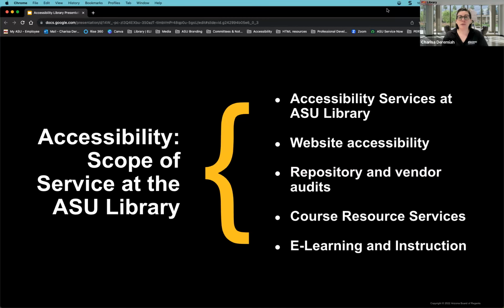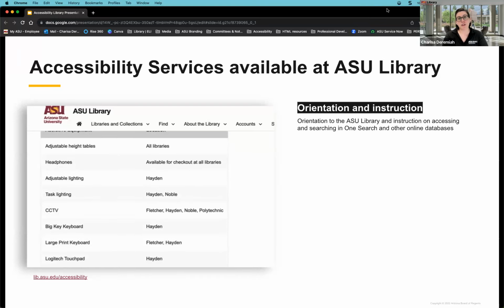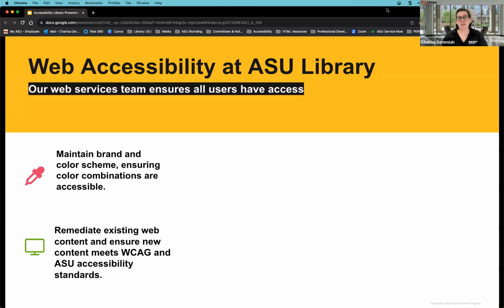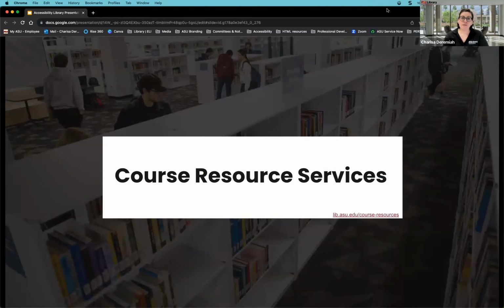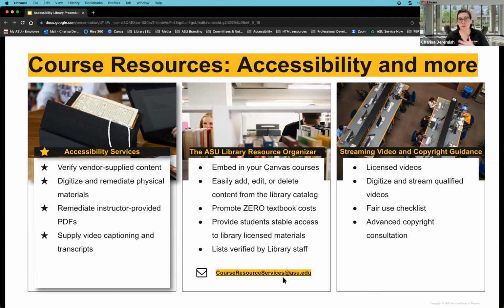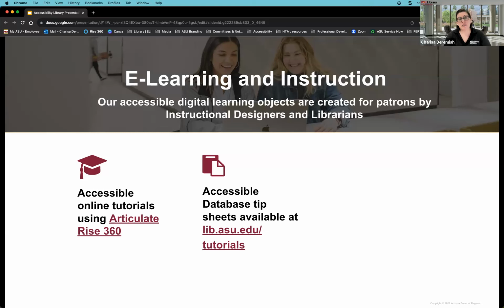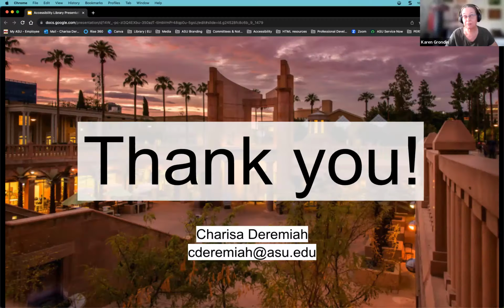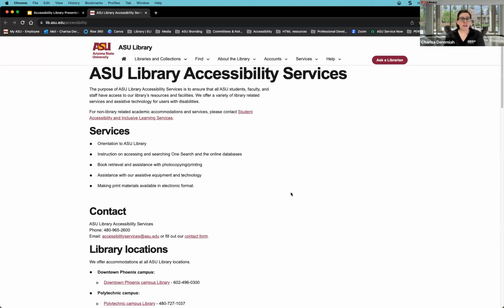The ASU Library and Accessibility with Charisa Deremiah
September 2023 meeting of the ASU Digital Accessibility Liaisons